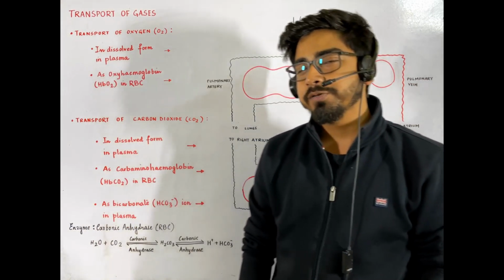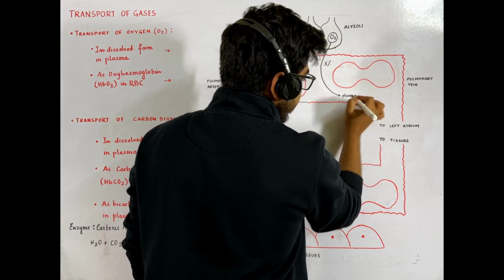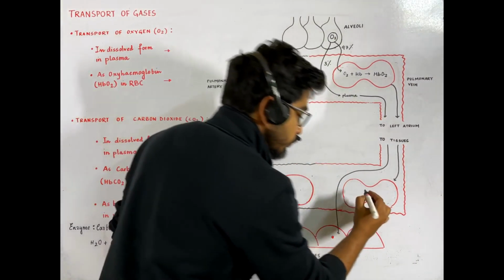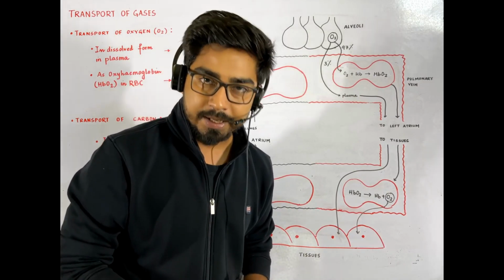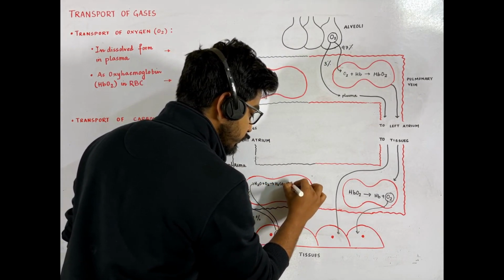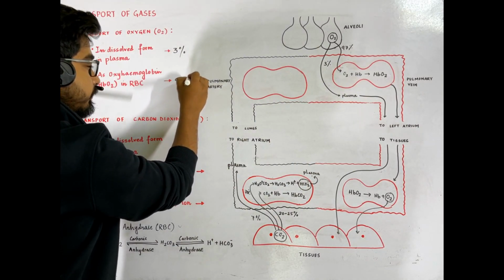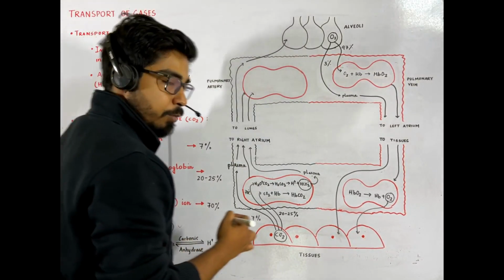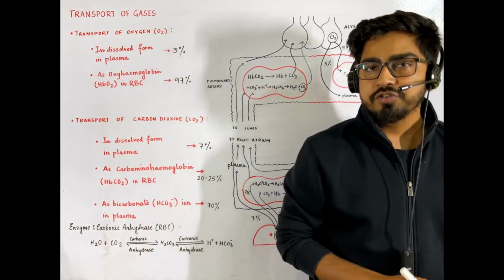Transport of gases (CLASS 11) in 10 mins | Breathing and exchange of gases | NEET - UG | ICSE | CBSE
This video precisely tells you about the transport of gases from lungs to tissues and back to lungs . This video is suitable for revision and who has a little idea about respiratory system. Enjoy the process !